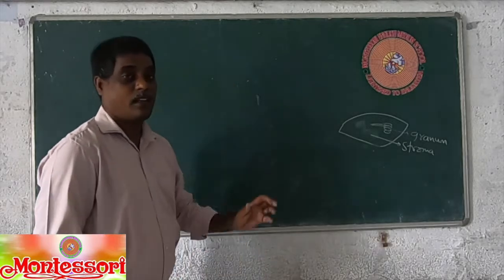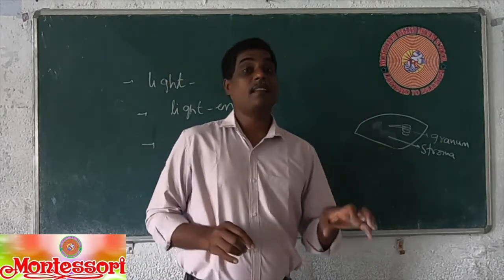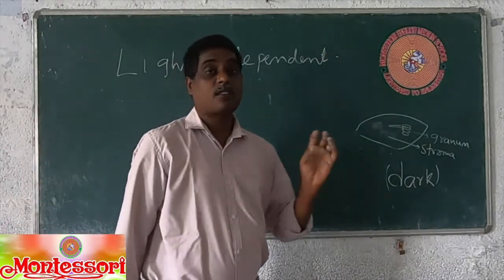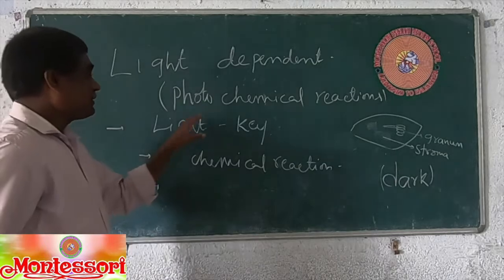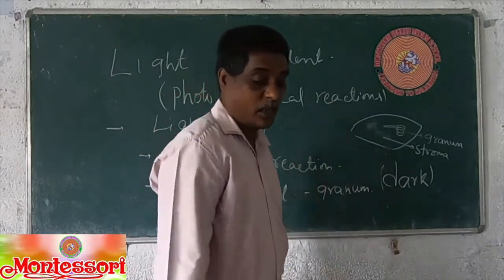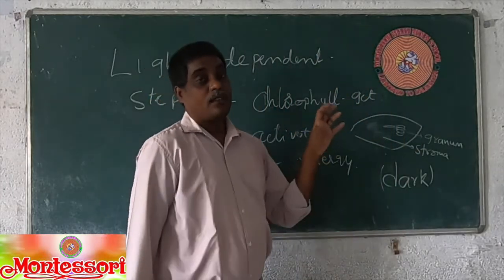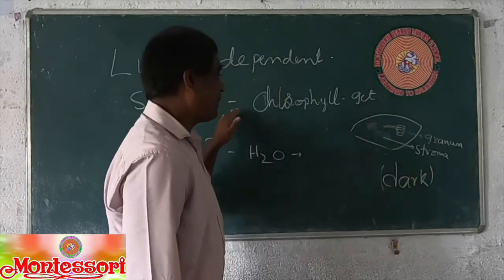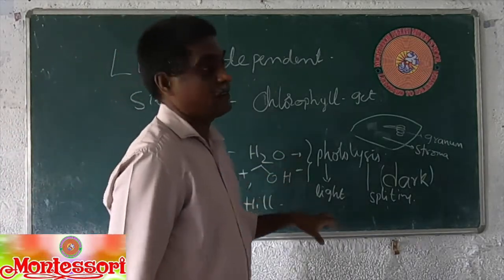Class X Biology- Chapter 1 (Video 11)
Online Class by Dr. V Koteshwara rao